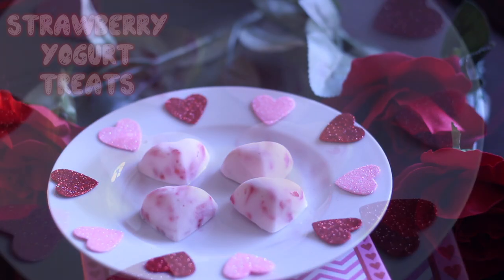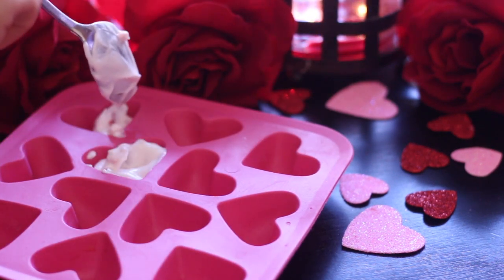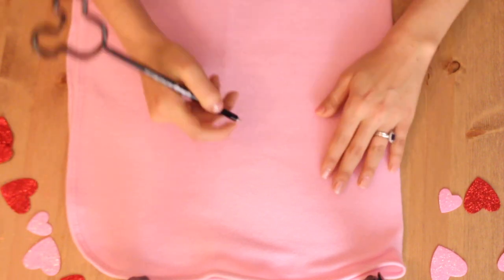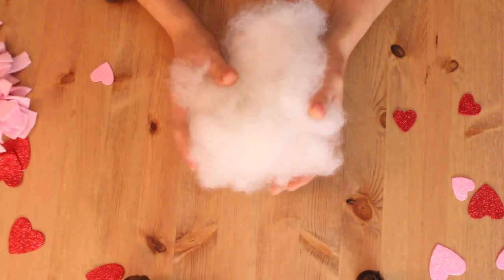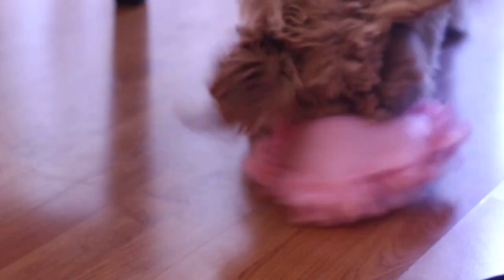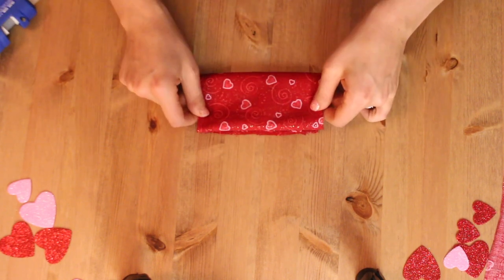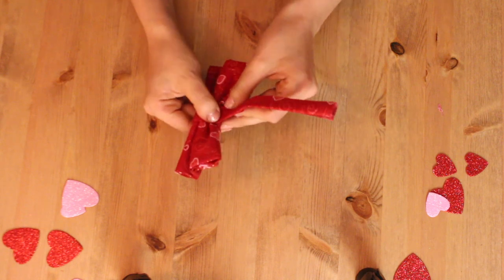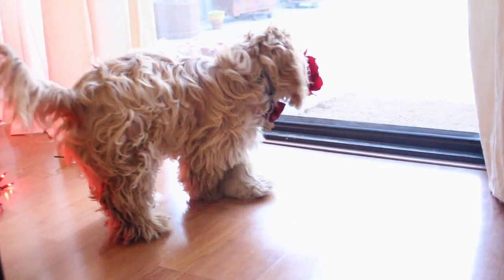Pet Valentine's Day DIYs | No Sew Dog Toy, Bow Tie & Treats! 💕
It's that time of the year where we show our love for folks, so why not our pets too? If you love your dogs I think you will love these DIYs too :) I'll be showing you how to make a no sew heart shaped dog toy, a bow tie and doggy treats! Happy Valentine's Day everyone 💖 🐶🐶 :)

Things you will need:

Frozen Dog Treats:
-Strawberries
-Yogurt
-Hearts Mold

Heart Dog Toy
-Fleece
-Poly fill

Bow Tie
-Fabric
-Hot glue

Animals, Pets, Dogs, Cats, Hearts, Pink, Red, Clothes, Fashion, Natural frozen treats, food, now sew, holidays.